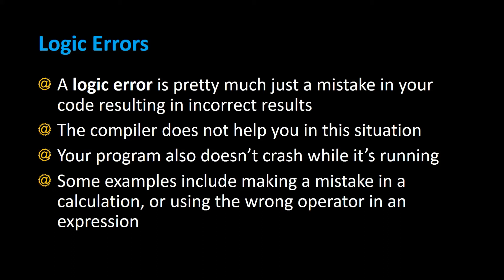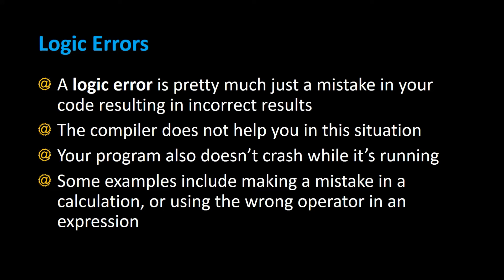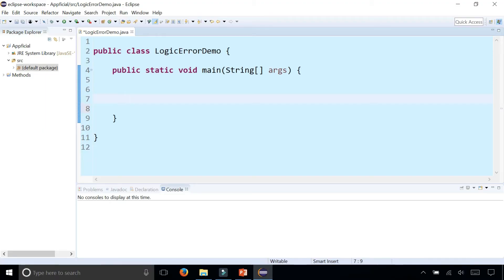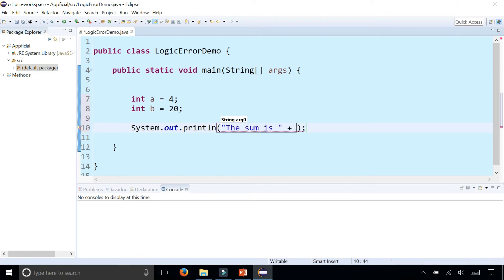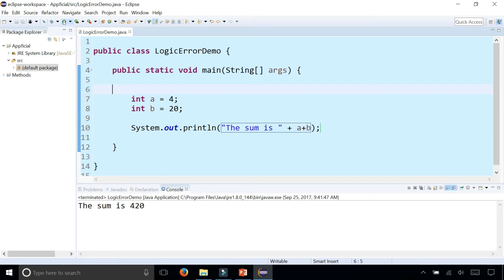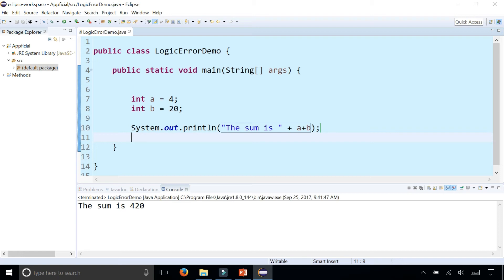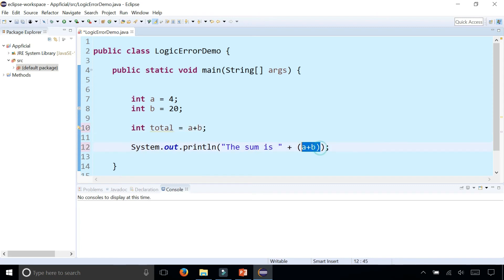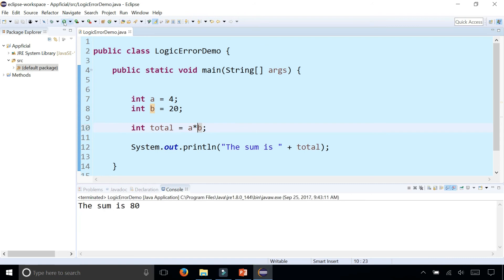Java Logic Errors - Example of a Logical Program Error - Java Tutorial - Appficial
A logic error is pretty much just a mistake in your code resulting in incorrect results

The compiler does not help you in this situation

Your program also doesn’t crash while it’s running

Some examples include making a mistake in a calculation, or using the wrong operator in an expression